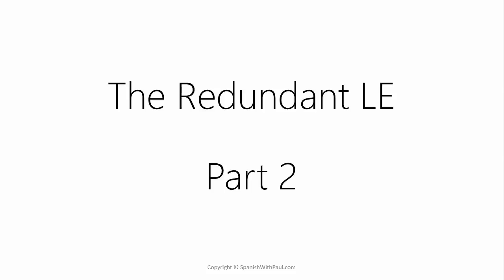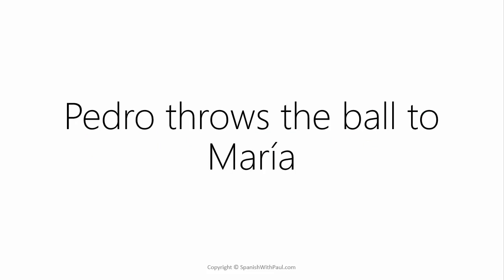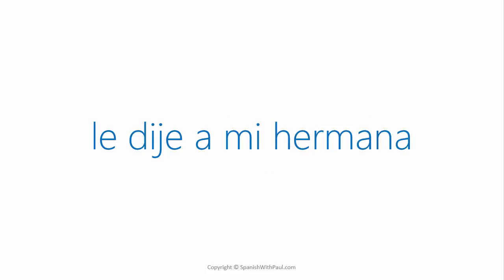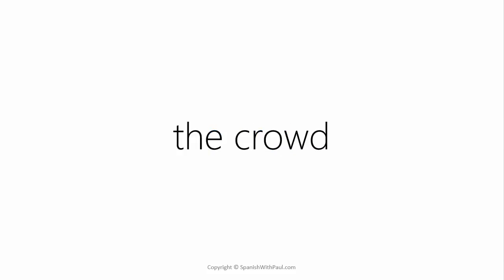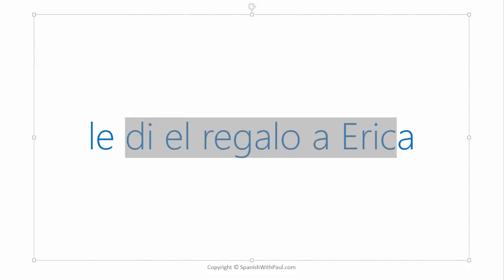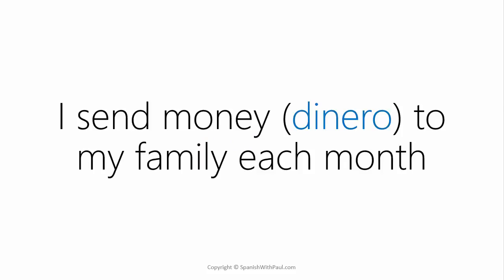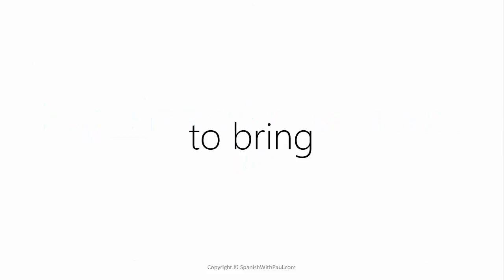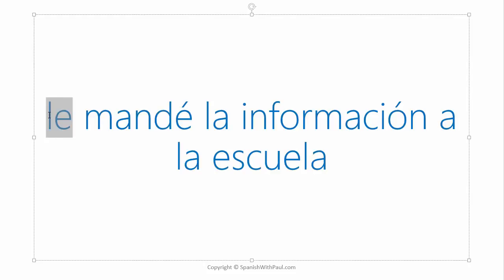Level 8 80